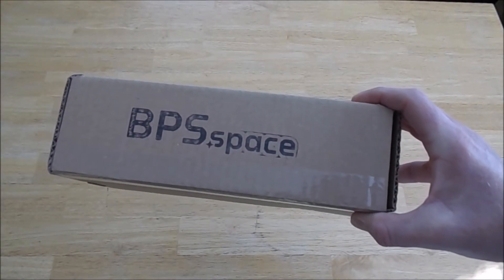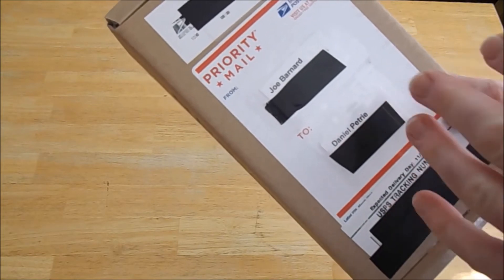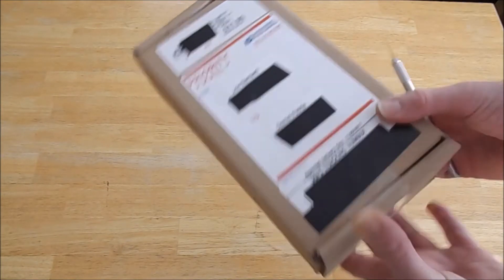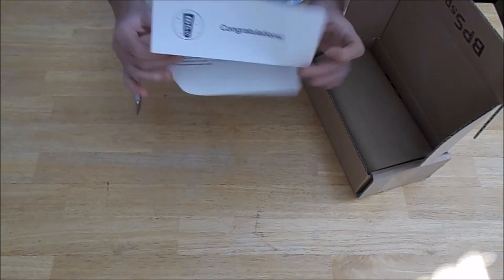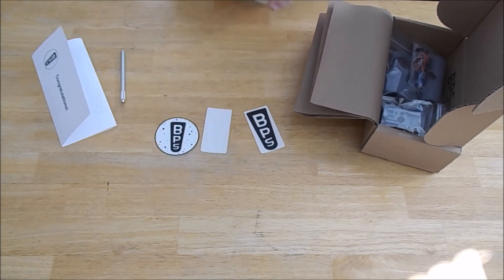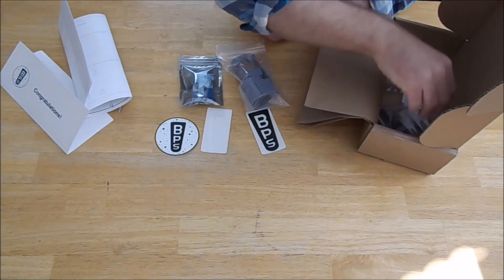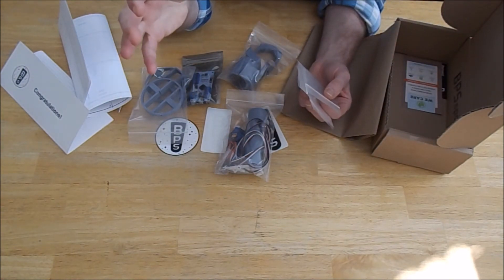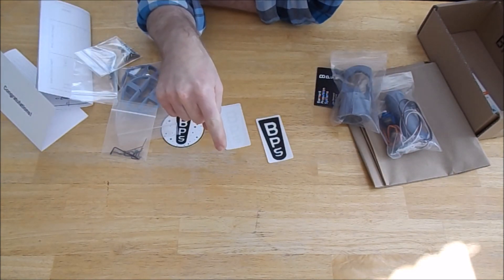Unboxing Signal Alpha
Joe Barnard sent me Signal Alpha, the first generation of the Signal Avionics thrust vectoring kit!